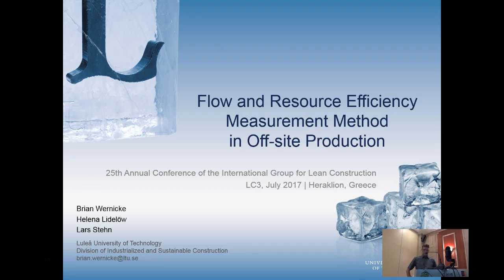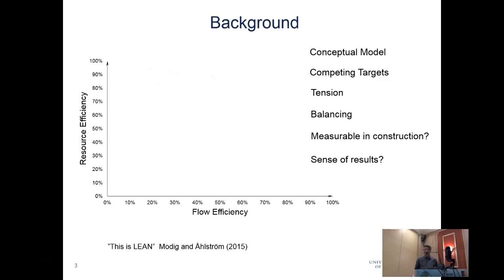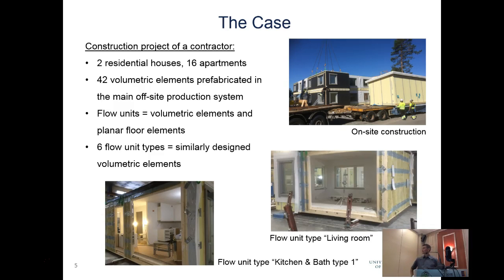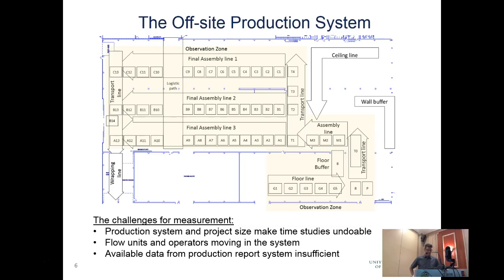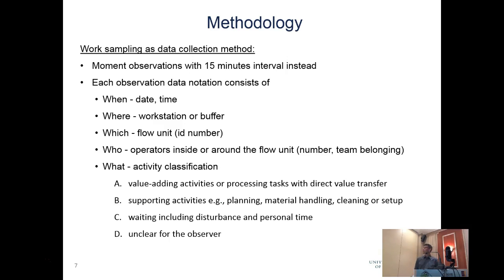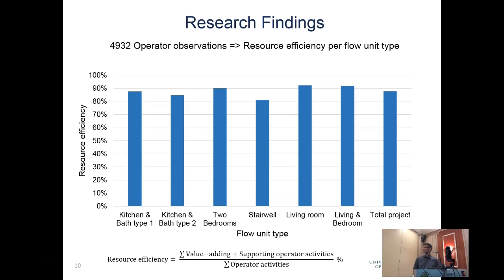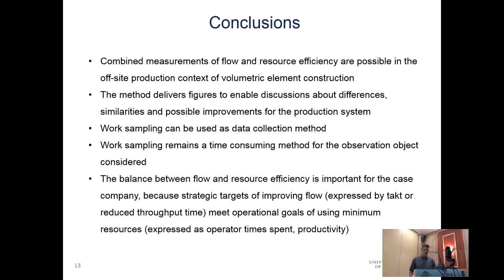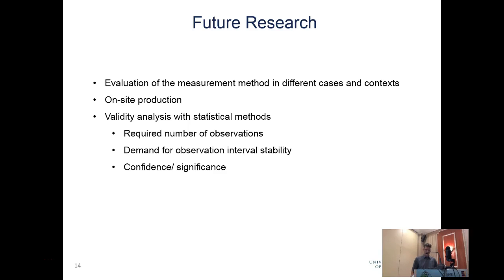IGLC Paper 94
FLOW AND RESOURCE EFFICIENCY MEASUREMENT METHOD IN OFF-SITE PRODUCTION. Brian Wernicke, Helena Lidelöw and Lars Stehn. A3 | Paper